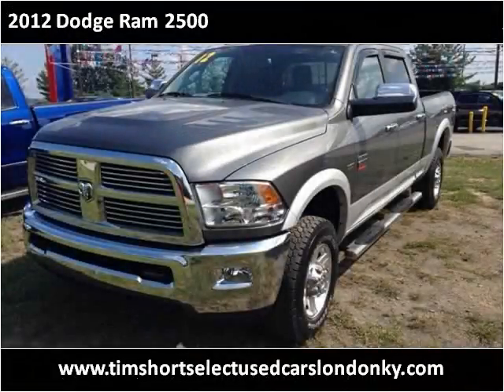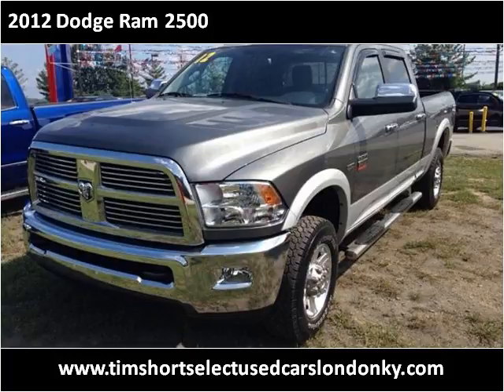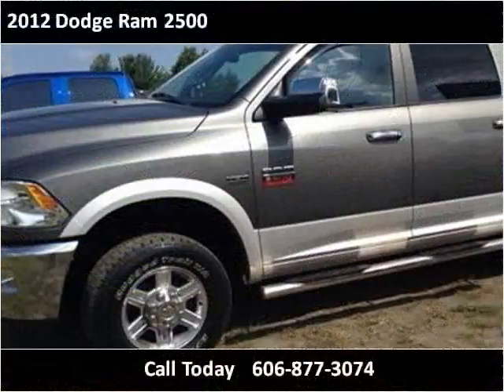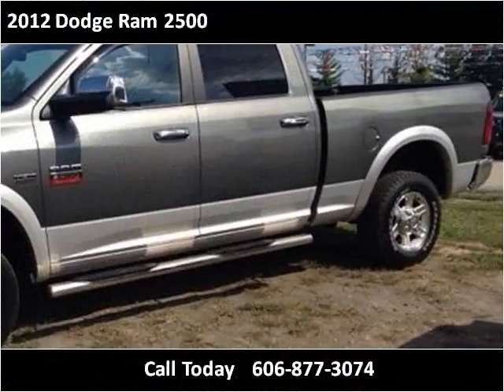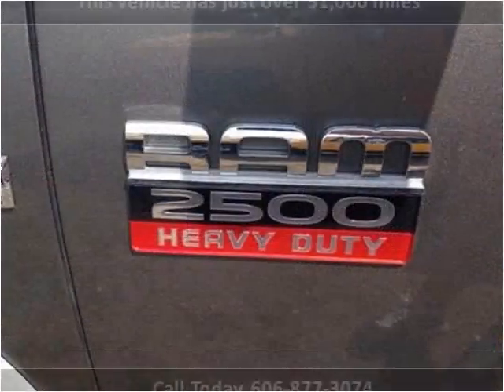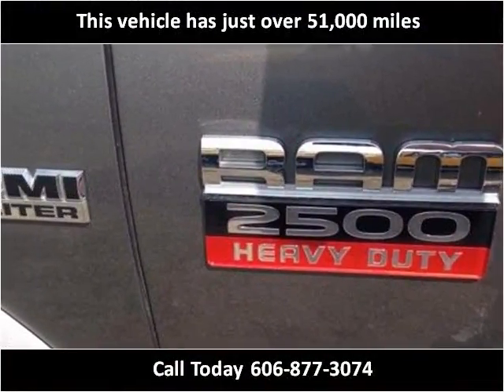2012 Dodge Ram 2500 Used Cars London KY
This 2012 Dodge Ram 2500 is available from Tim Short Select Used Cars London KY.